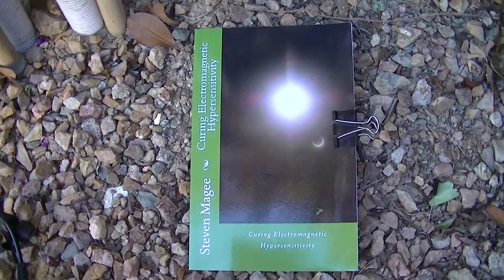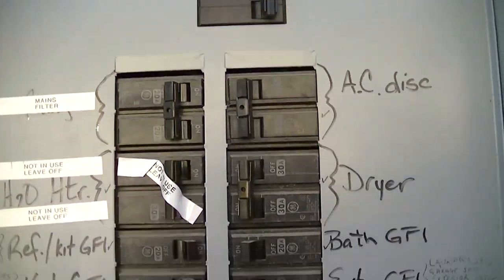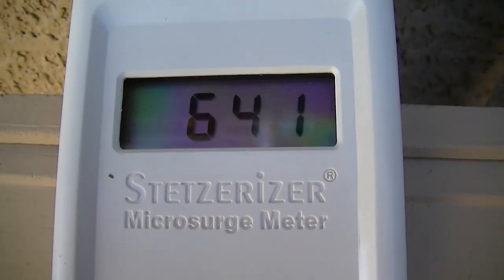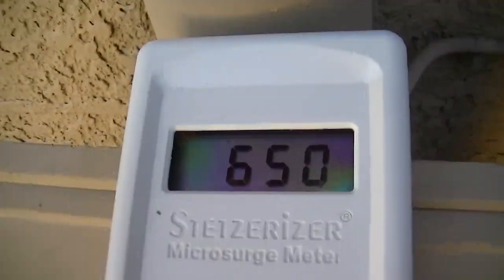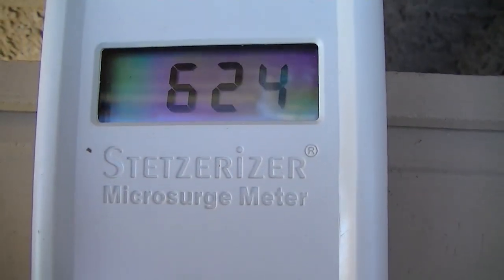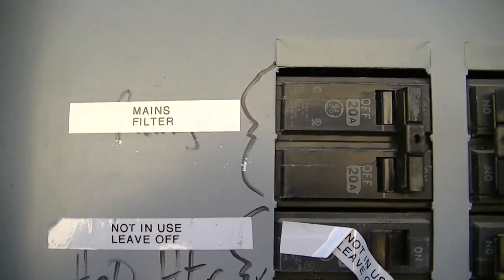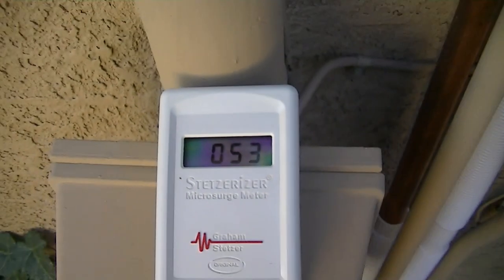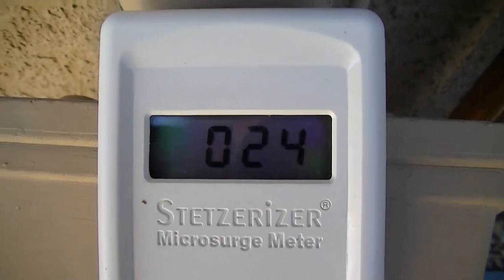Testing of Home Fuse Board Filters with a Microsurge Meter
Testing of Home Fuse Board Filters with a Microsurge Meter.  The meter states "More than 50 - Undesirable - Add filters".   Home has a radio frequency electrical grounding system using 3/4" copper pipe grounding (earthing) electrodes in wet soil.